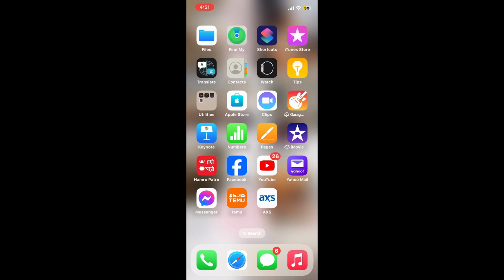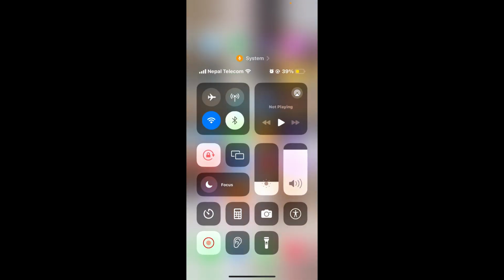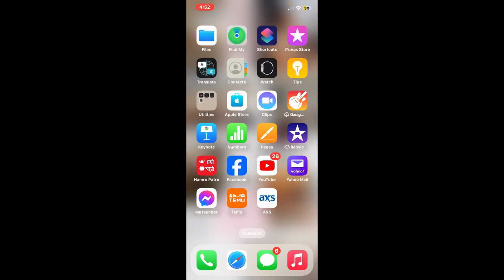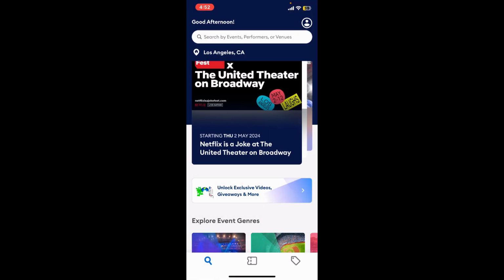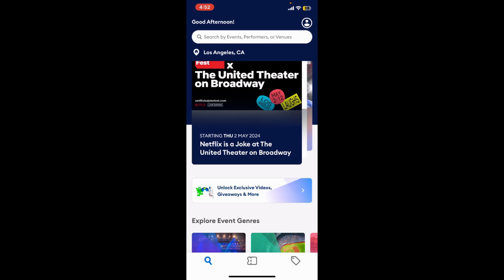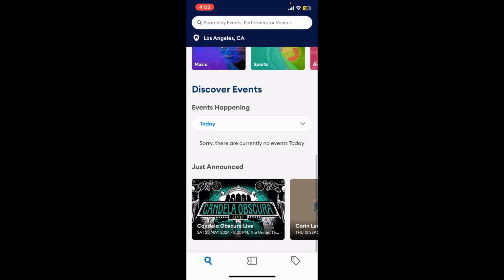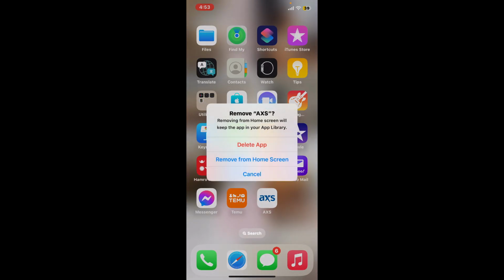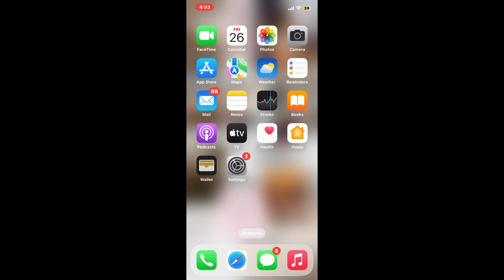How to Fix AXS Application Not Working on iPhone 2024?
Is your AXS app not working on your iPhone? Don't worry, we've got you covered! In this video, we'll guide you through a step-by-step process to troubleshoot and fix the AXS application issues on your iPhone.

We'll address common problems such as app crashes, login issues, and connectivity errors. From basic troubleshooting steps like checking your internet connection and restarting your device to more advanced solutions like updating your iOS and the AXS app, we'll cover all the bases.
We'll also show you how to clear the app cache, reinstall the app, and check for any service outages that might be causing the problem.

By the end of this tutorial, you'll have the tools and knowledge to get your AXS app up and running smoothly on your iPhone.